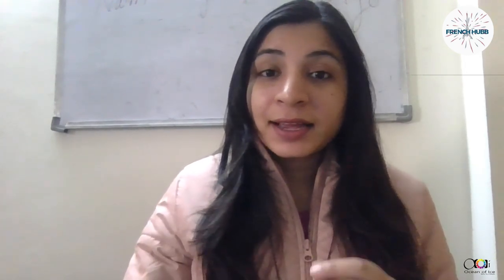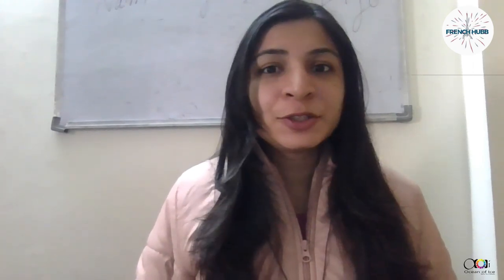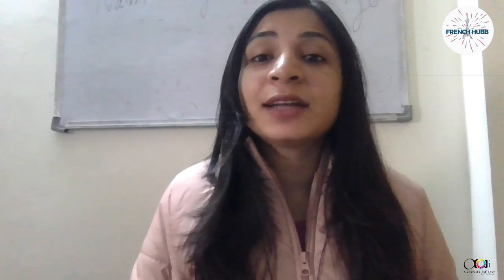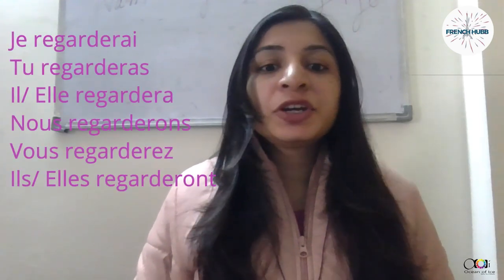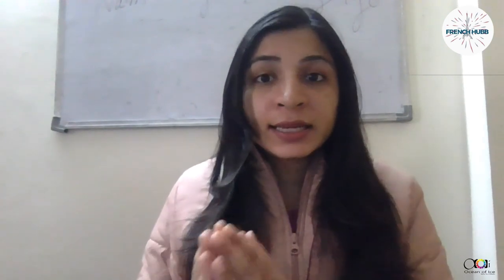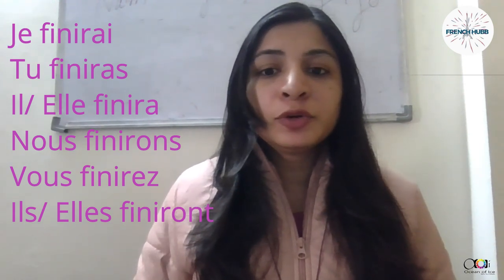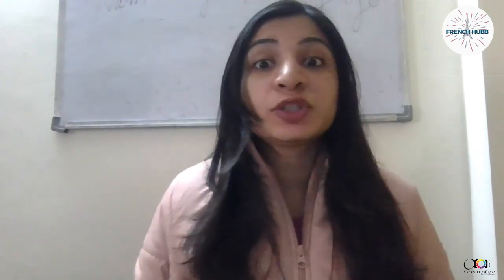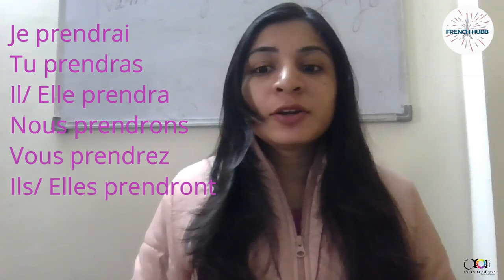LE FUTUR SIMPLE | DELF A2 | Free french lessons online | Learn French | DELF/DALF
In this video you will learn about the Future Simple.
French online classes!!
*DELF/DALF
*TEF/TCF
*School curriculum

LE FUTUR SIMPLE Exercise

Fill in the blanks using FUTUR SIMPLE
example :
Je REGARDERAI le film demain.
Tu FINIRAS ton travail maintenant.

Complete the following sentences with the correct form of the future tense of the indicated verb.
1. Il___________du proble`me avec nous. (discuter)
2. Elle ___________ a` l’heure. (finir)
3. Tu __________ les livres. (vendre)
4. Tu ____________ de cela plus tard. (parler)
5. Je ___________ du bifteck ce soir. (manger)
6. Je ___________ la tasse de cafe´. (remplir)
7. Vous ________ aux lois. (obe´ir)
8. Vous __________ a` la question demain. (re´pondre)
9. Nous____________ tous par he´licopte`re dans cinquante ans. (voyager)
10. Nous ___________ les instructions.( suivre)
11. Ils ____________ de bonne heure. (se re´veiller)
12. Elles ______________ leurs devoirs demain. (rendre)

Editor:
Ocean Of Ice